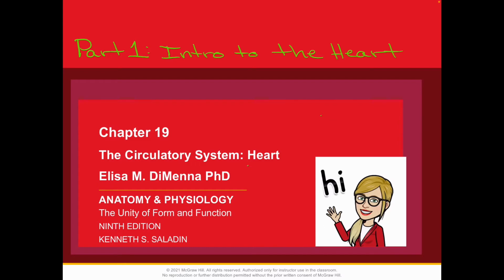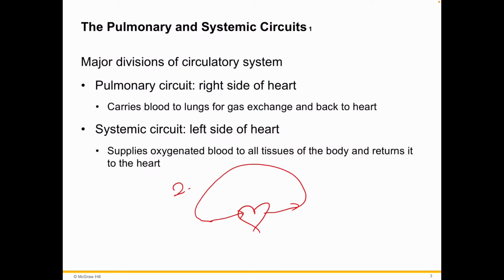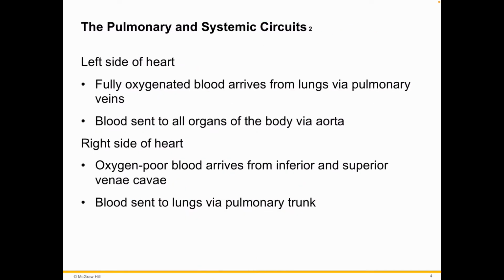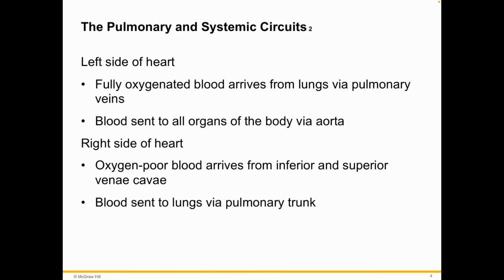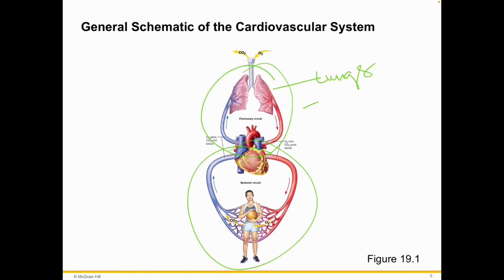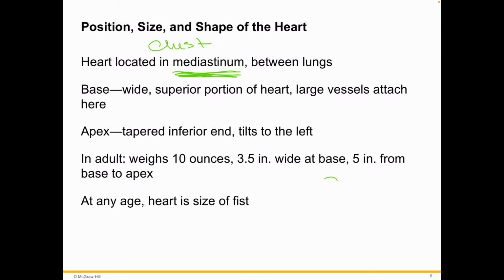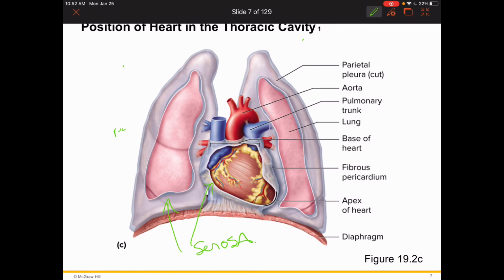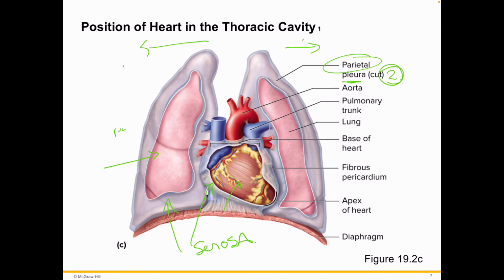APII Part 1 Introduction to the Heart